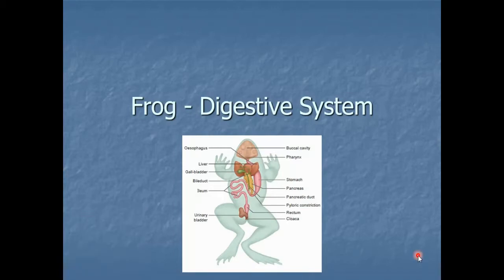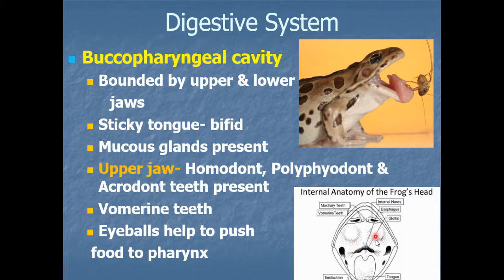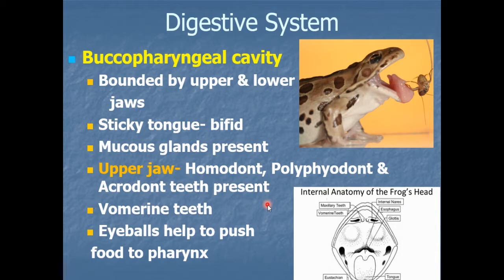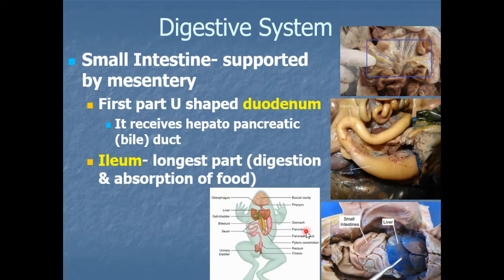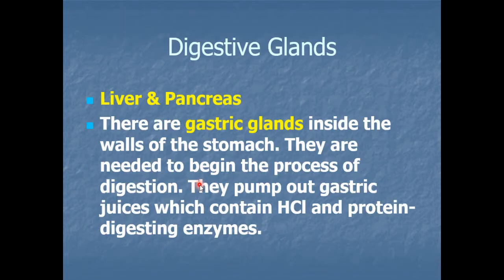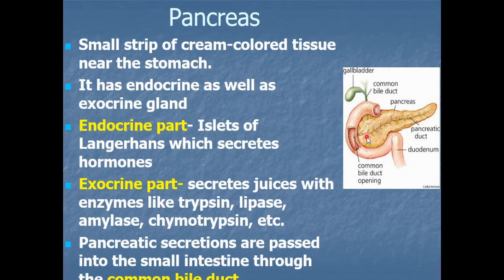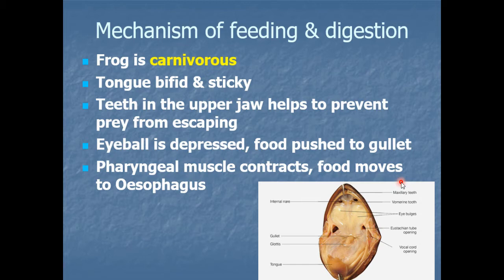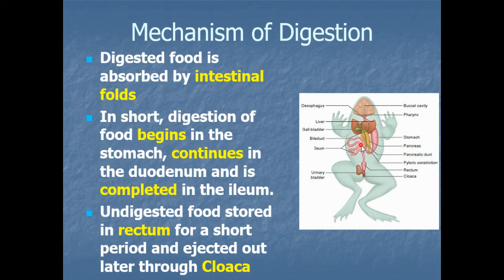Frog digestive system